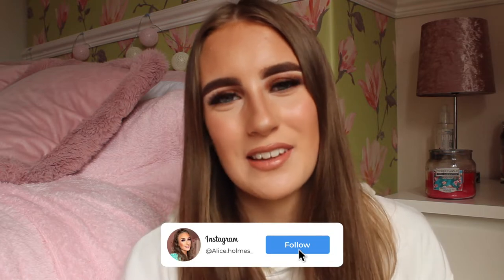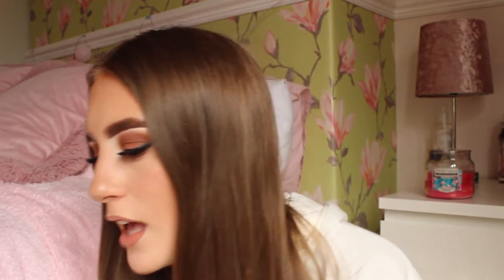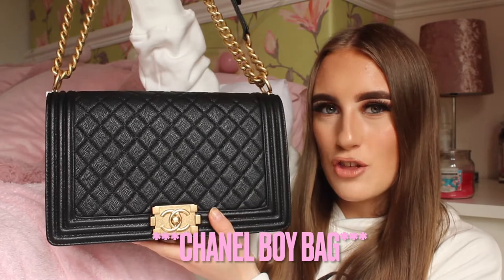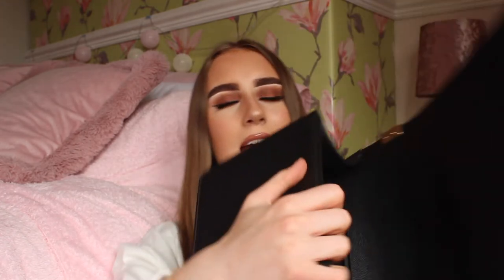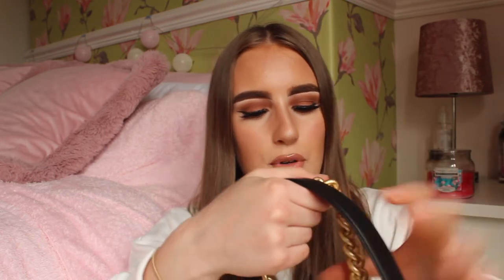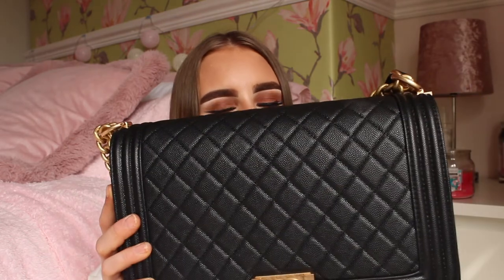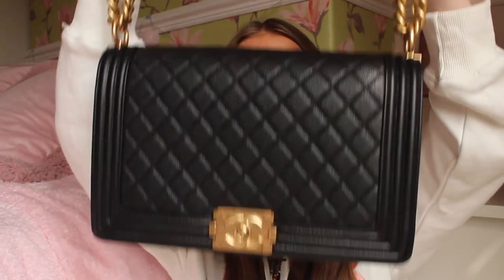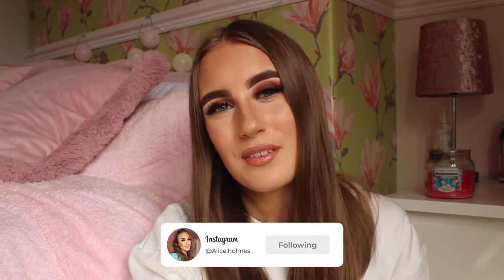CHANEL BOY BAG REVIEW